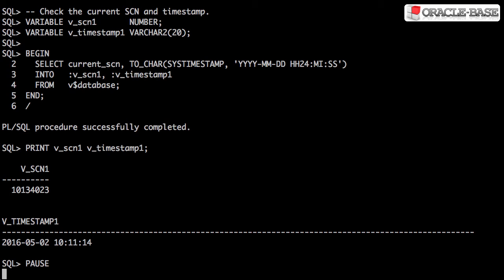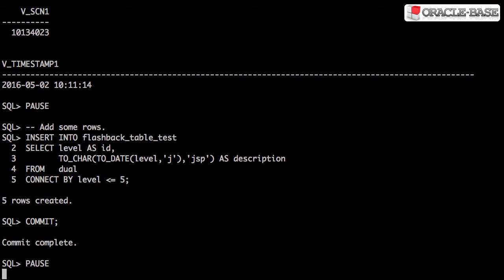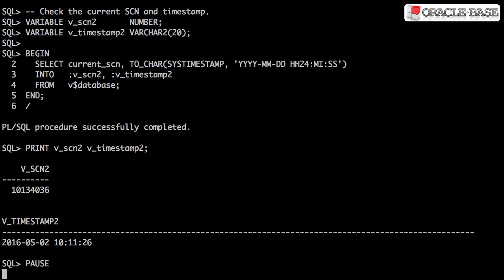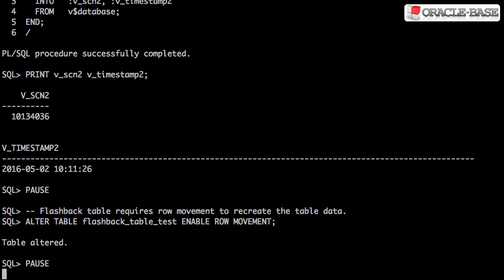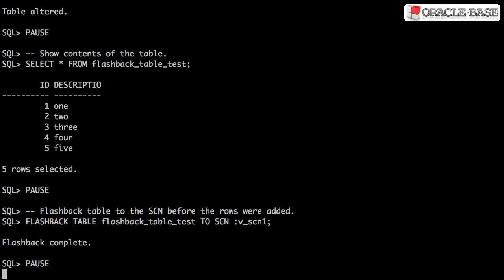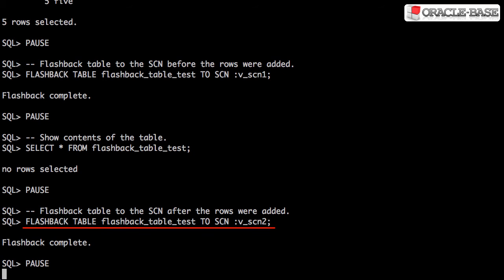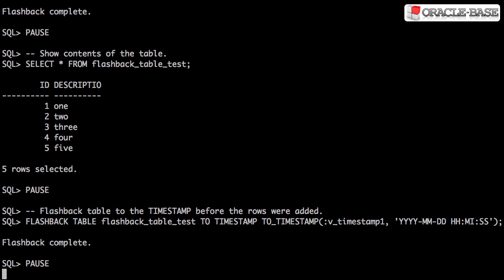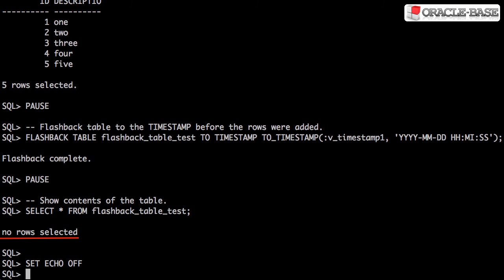Flashback Table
This video gives an overview of the Flashback Table functionality in Oracle, which can be used to reconstruct the data in a table as it was at a previous point in time.